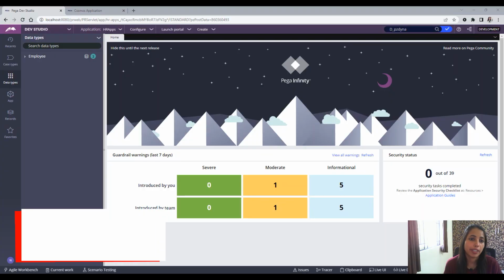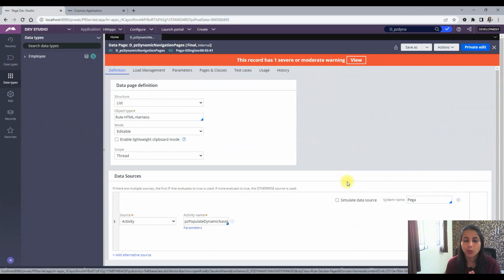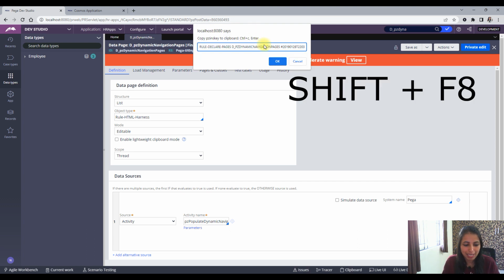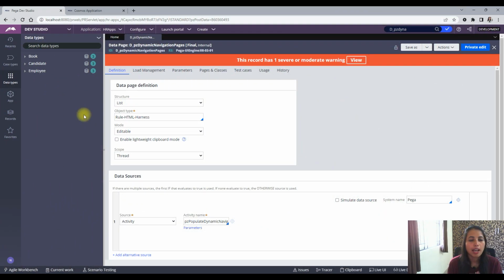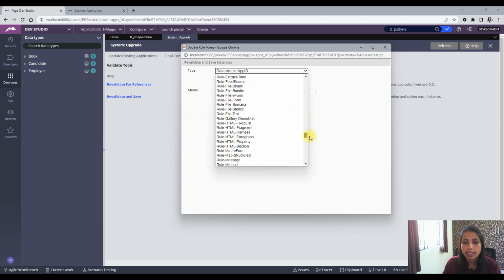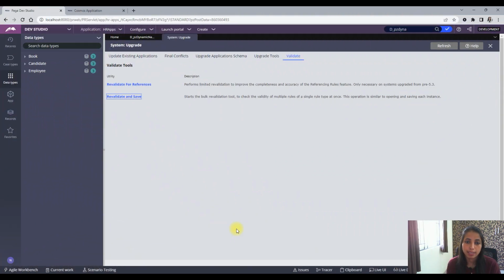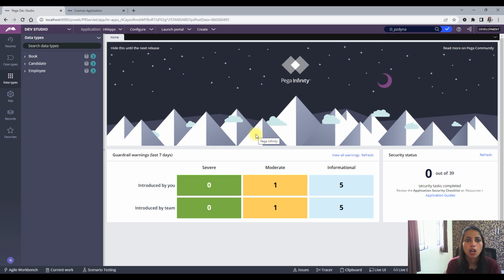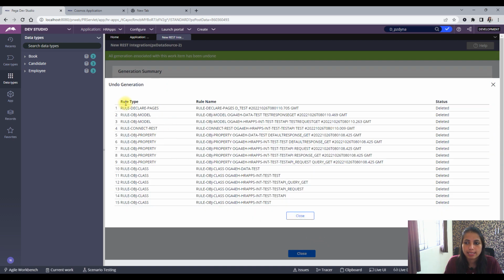Best Tips & Tricks For PEGA Developers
In this video I have talked about some very important tips that you will surely need in your PEGA development journey.